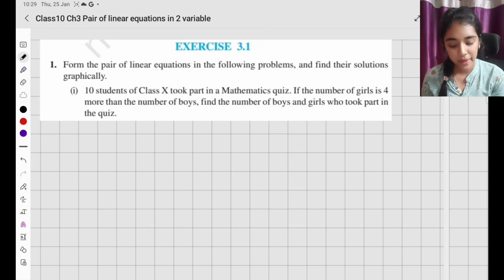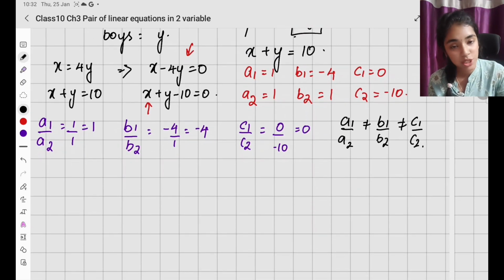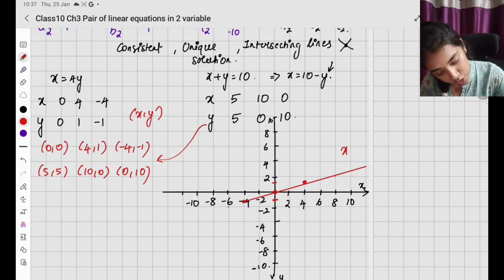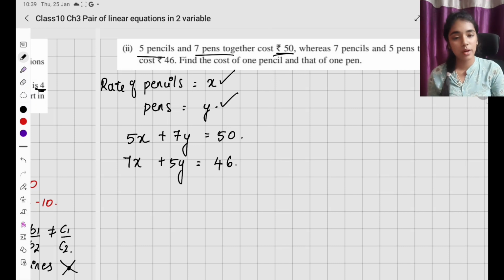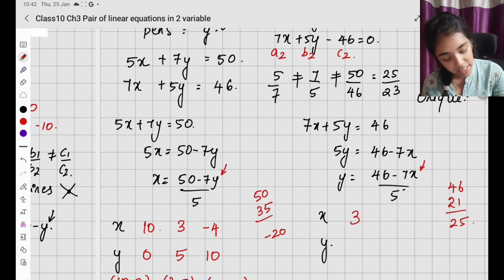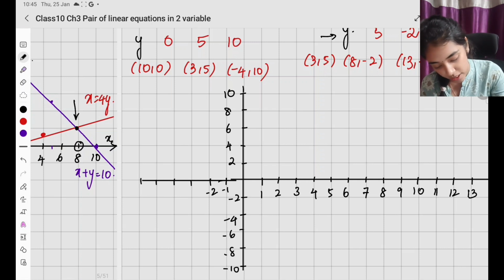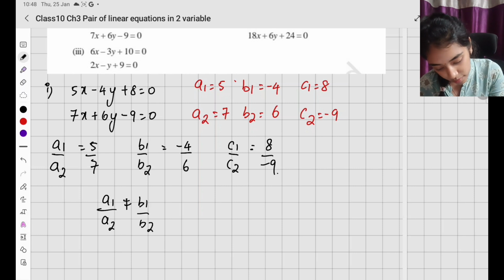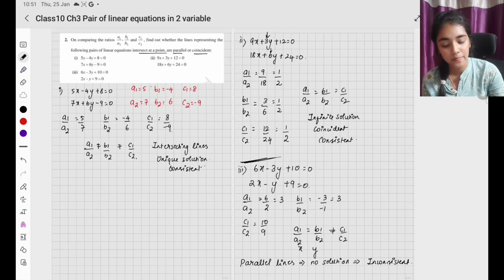Class10 Ch3 Ex3.1 Q1&2 Intersecting Parallel Coincident Consistent Inconsistent ax+by+c=0 Graphical